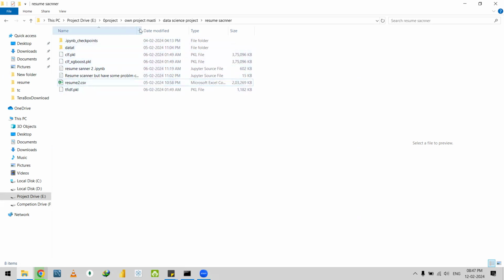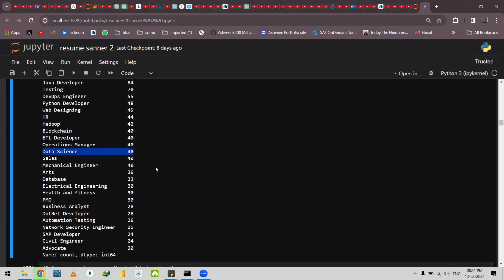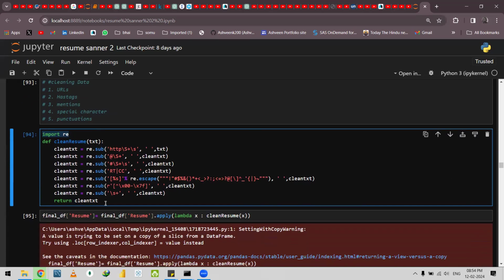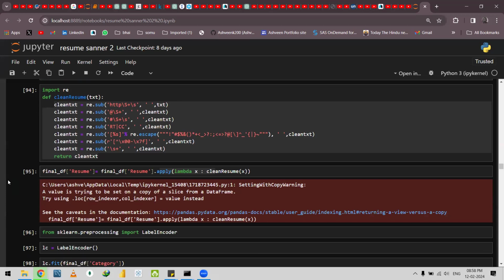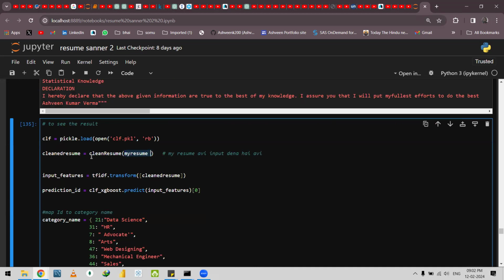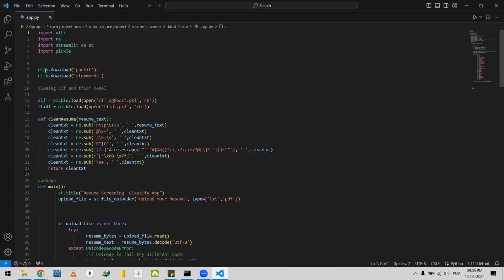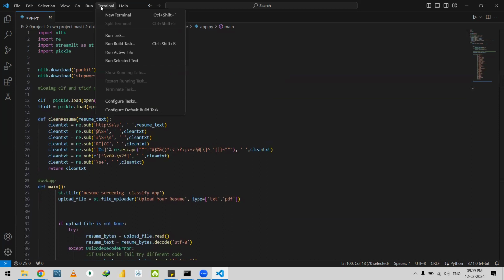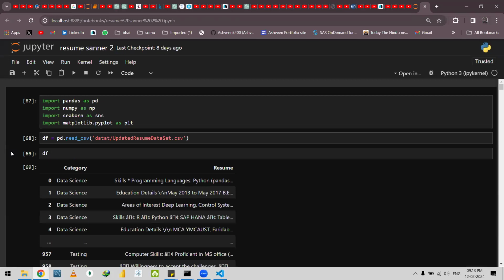Build a Resume Screening web App with Python | Resume Application using NLP Python And Streamlit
In this video, I present the development process of  "Resume Screening web App" using Python. The app leverages the capabilities of Natural Language Processing to automate the resume screening and applicant evaluation process. By utilizing machine learning techniques, the app efficiently matches job requirements with applicant skills, streamlining the hiring process for recruiters and HR professionals.

Throughout the video, i explain the key steps involved in building the app, including data preprocessing, feature extraction using TF-IDF, training a classification model, and integrating the app with a user-friendly interface using Streamlit. We showcase how the app can analyze resumes, predict the appropriate job category, and provide valuable insights for recruiters.